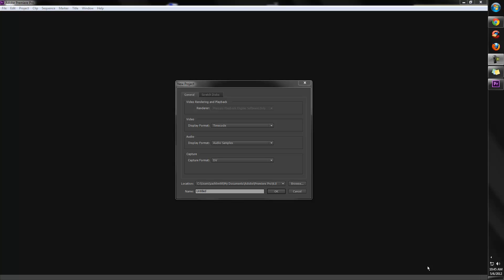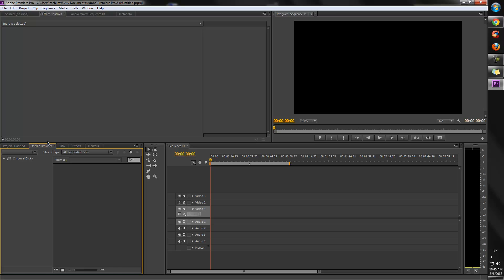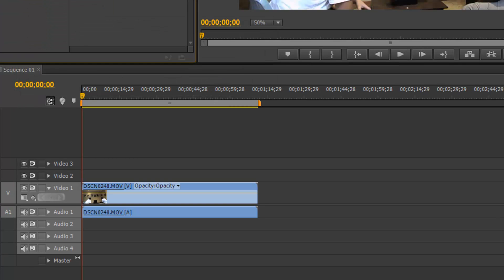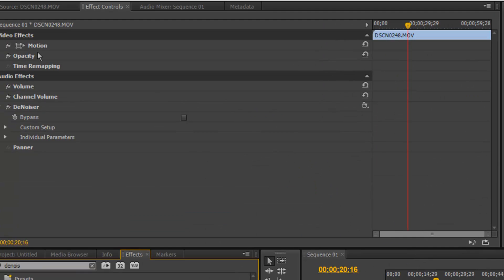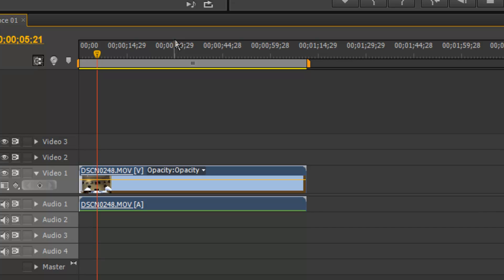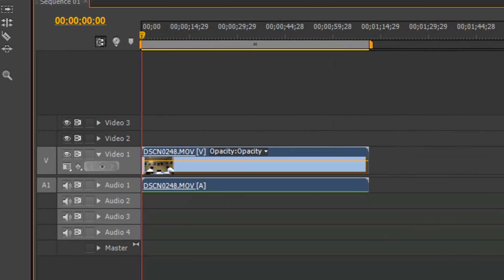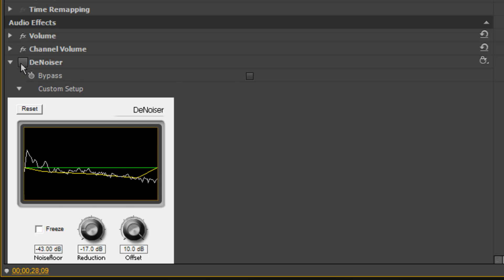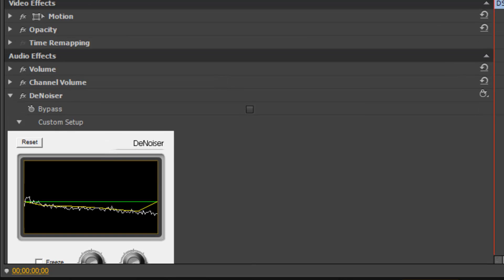How to remove Background Noise in Adobe Premiere Pro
Hey Guys!

Just a tip. ;)